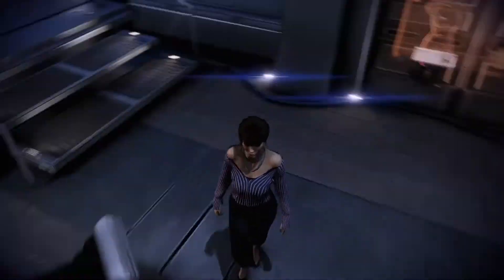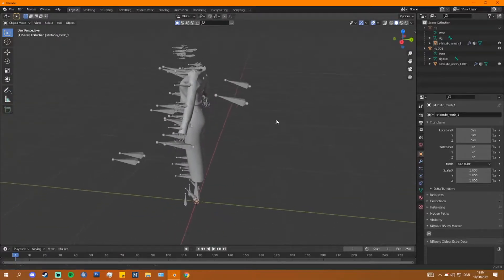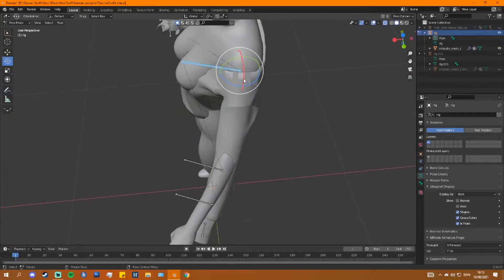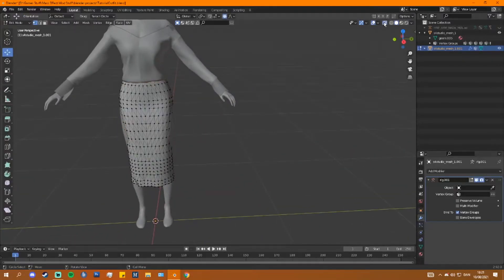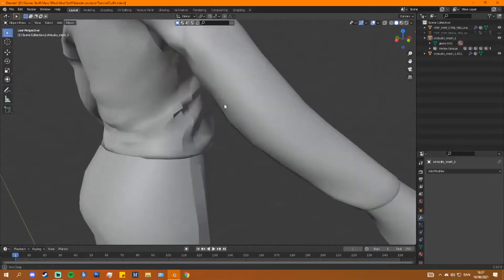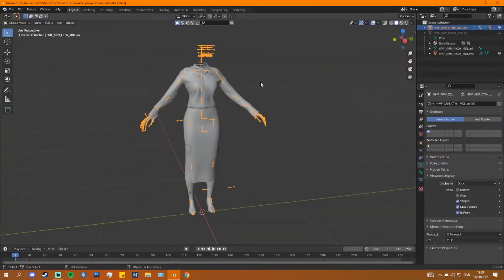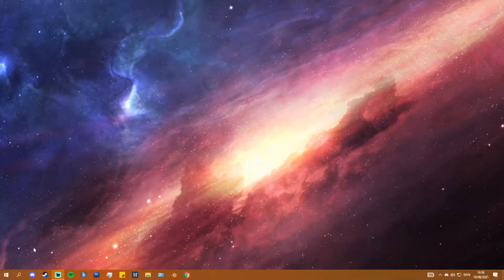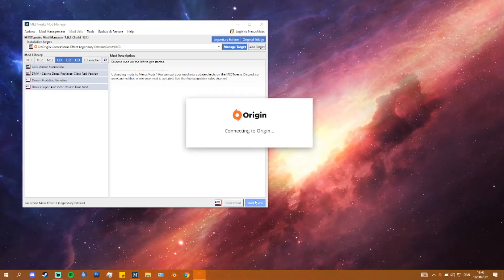Tutorial: How to port Clothes from the Sims 4 to Mass Effect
Alright, Kids sit down cuz it's time to learn! My old video was, let's just say misinformed, so I've sought to try to make a better one. With almost a coherent speech pattern and instructions that come with a semblance of reason, this is your first video to watch if you want to look hot enough for Garrus to eat as his little lunch packet

As always I mentioned a lot of links and other tutorials, and here they all are:

Everything Padme posts is gospel to me, here is the specific video I mentioned:

Programs used:
Photoshop CS3
Unreal Development Kit
Autodesk FBX converter 2013
Legendary Explorer (if you don't have this or don't know what this is, you arent wise enough to watch this video yet)